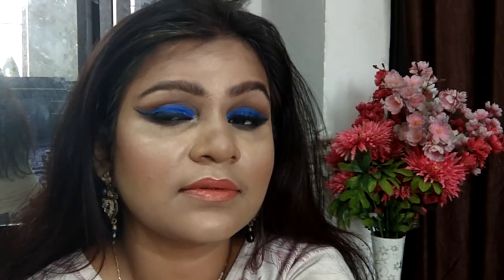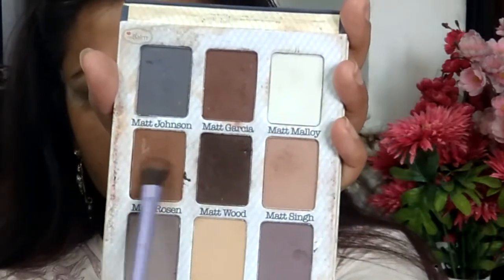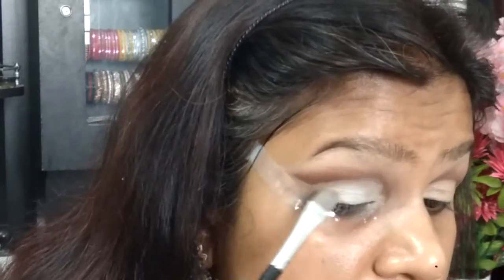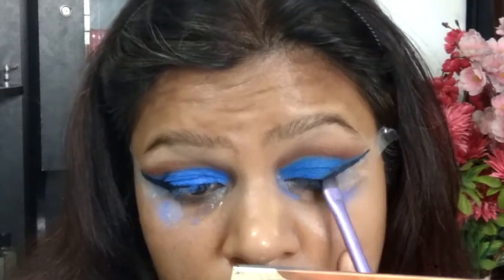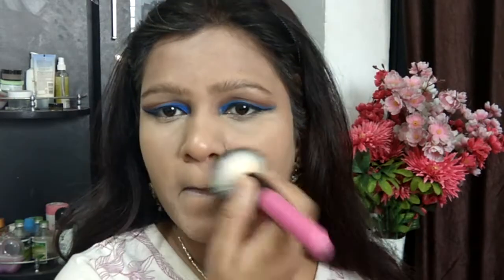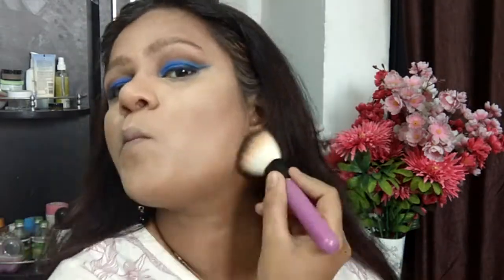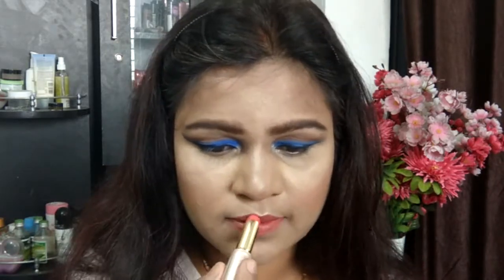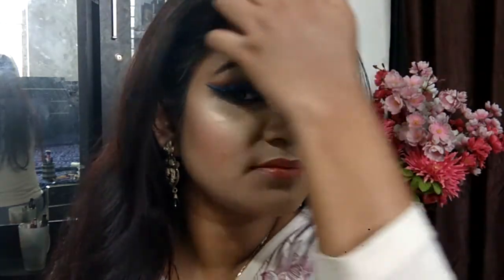Blue Glam Cut Crease Makeup Tutorial | Sidankibeauty